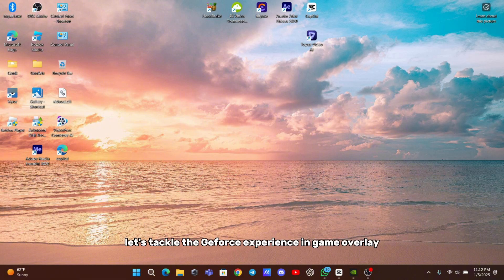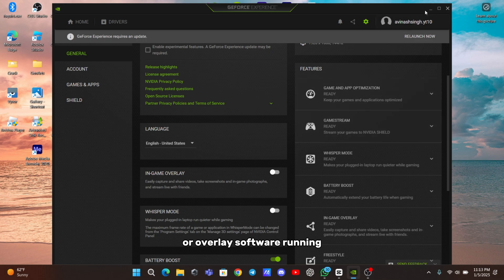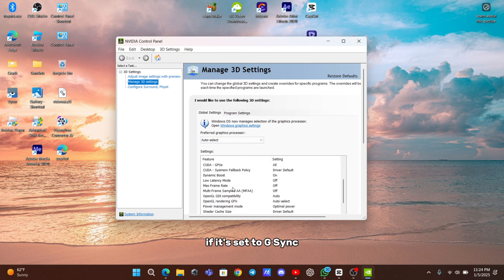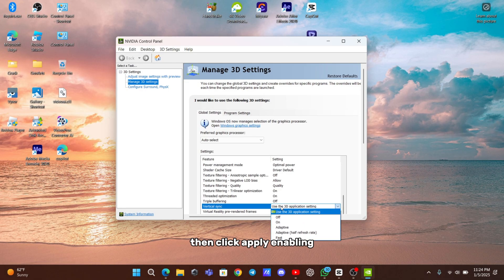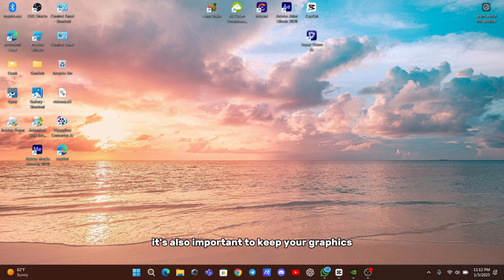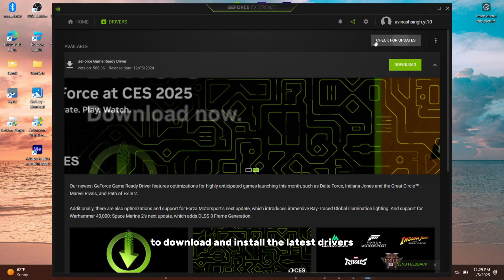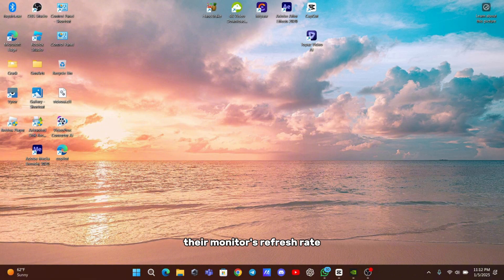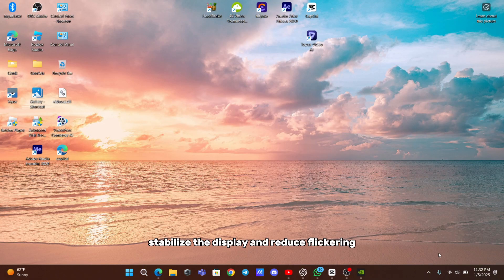Fix G-Sync Flickering, Stuttering, and Lag in Minutes!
Are you facing G-Sync flickering, stuttering, or lag issues in your games? You're not alone! In this video, we’ll guide you through effective solutions to fix G-Sync problems and achieve smoother gameplay.

Whether you're dealing with screen tearing, lag, or stuttering, we have step-by-step fixes that can help you optimize your gaming experience.

Solutions to Fix G-Sync Flickering, Stuttering, and Lag:

Disable GeForce Experience In-Game Overlay: Turn off the in-game overlay in GeForce Experience to prevent interference with G-Sync.
Close Other Overlay Software: Ensure other screen recording or overlay software is disabled to avoid conflicts.
Adjust Monitor Technology in Nvidia Control Panel: Change the setting from G-Sync to "Fixed Refresh" to stabilize the refresh rate.
Enable Vertical Sync (V-Sync): Set V-Sync to "On" in the Nvidia Control Panel to synchronize the frame rate and reduce screen tearing.
Check In-Game V-Sync Settings: Make sure V-Sync is enabled within your game for better synchronization with the refresh rate.
Update Your Graphics Drivers: Keep your drivers up to date to avoid compatibility issues.
Monitor Refresh Rate Adjustments: Reset your monitor's refresh rate to the factory default to prevent flickering.
Consult Game-Specific Forums: Look for any known compatibility issues with specific games and G-Sync.
If you continue to have issues, don't hesitate to reach out to Nvidia support or search the gaming community for additional help.

Timestamps:
0:00 - Intro
0:15 - Disable GeForce Experience In-Game Overlay
0:30 - Close Other Overlay Software
0:41 - Adjust Monitor Technology in Nvidia Control Panel
1:08 - Enable Vertical Sync (V-Sync)
1:30 - Check In-Game V-Sync Settings
1:48 - Update Your Graphics Drivers
2:18 - Monitor Refresh Rate Adjustments
2:45 - Consult Game-Specific Forums